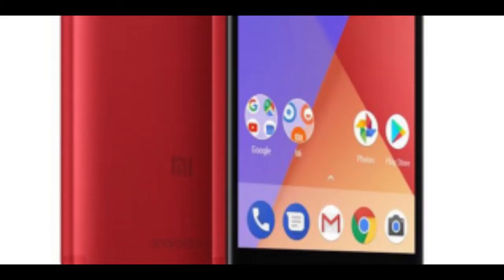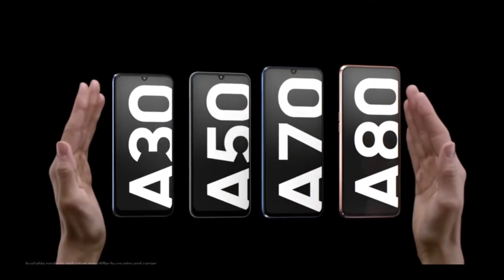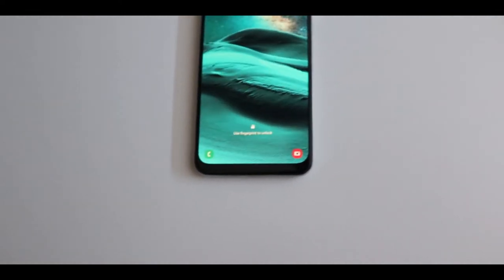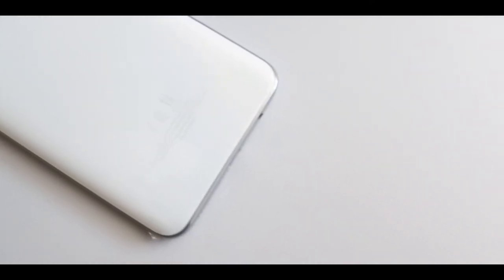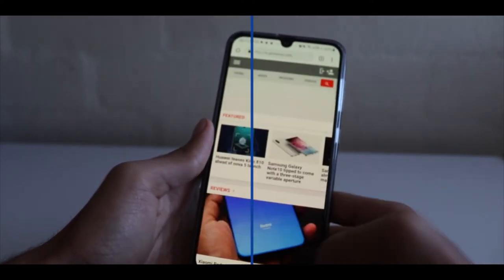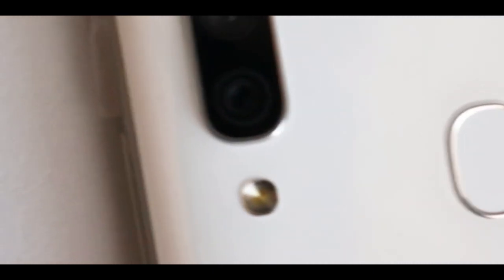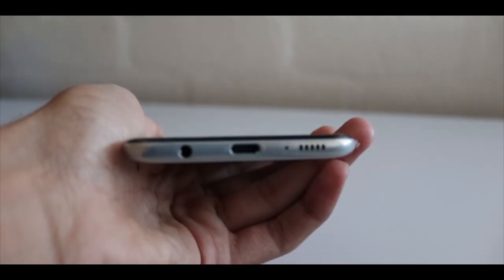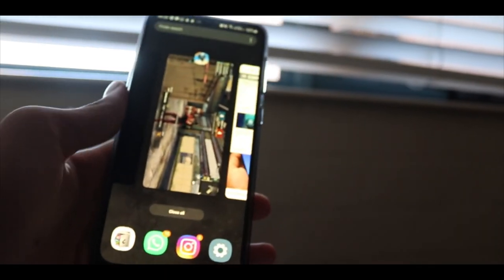Samsung Galaxy A30 Review - Promising for Price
Galaxy A30 is a promising midrange from Samsung...
Tune in for more...

Sound Effects By:
Inspector J on Freesound